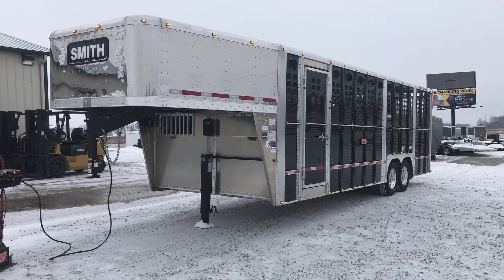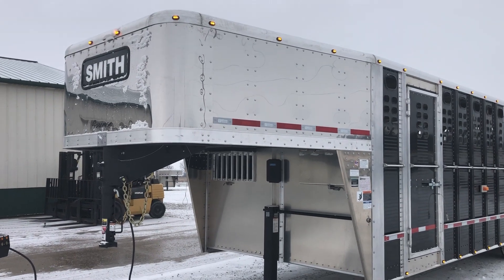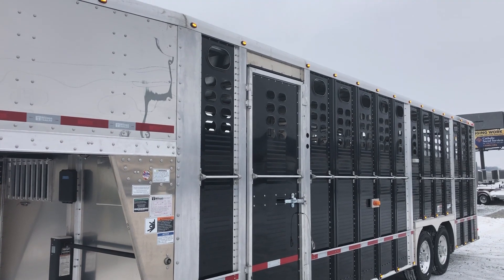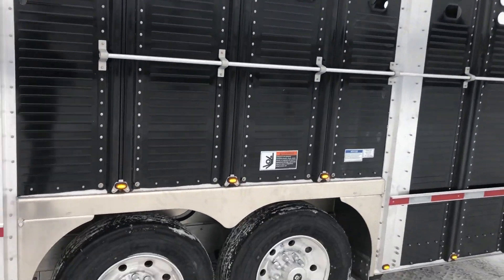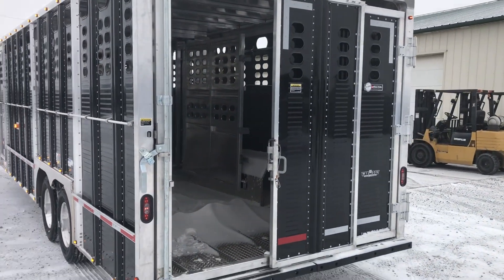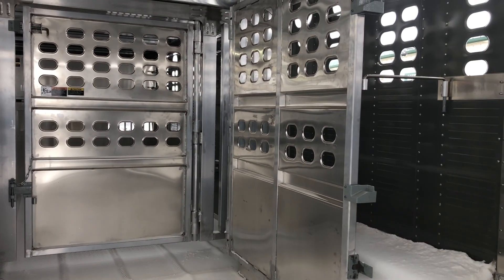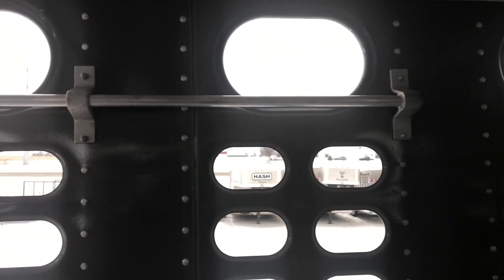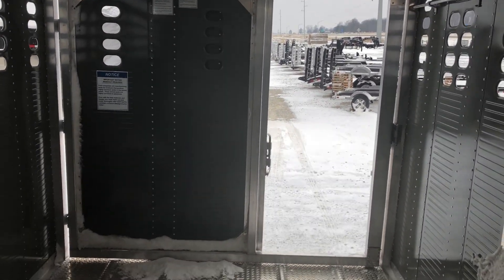Wilson Gooseneck Stock Trailer 26'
Lets take a tour of this beautiful 26x8.5x7.5 Wilson Foreman with black side and extra lights!!